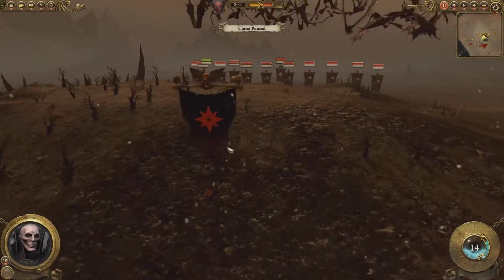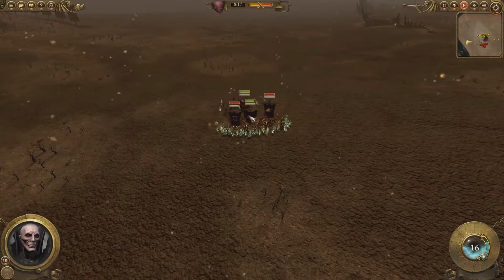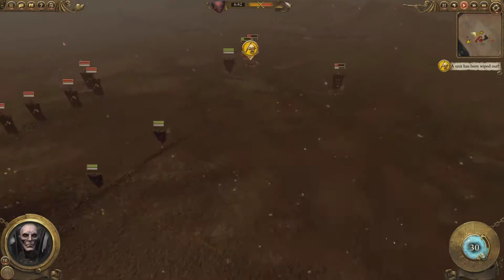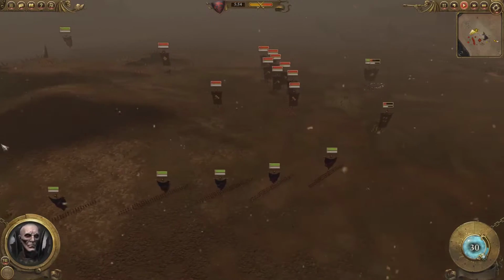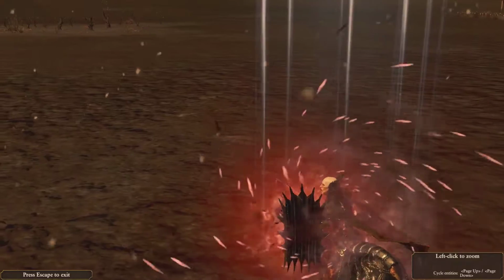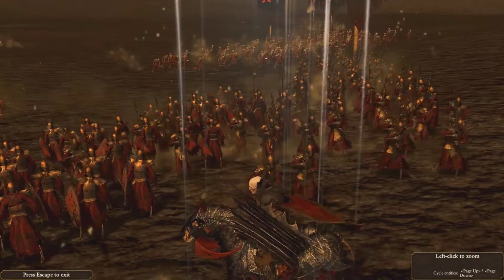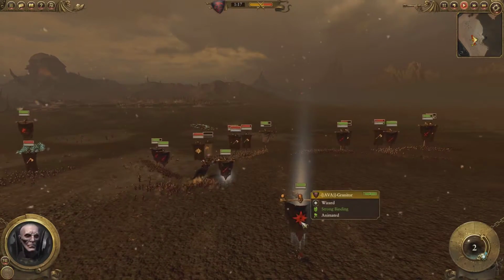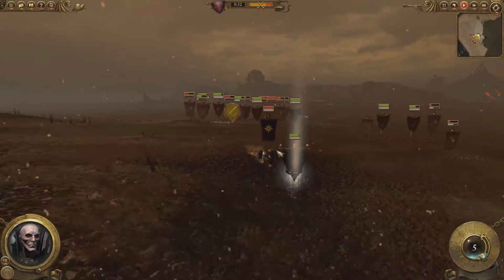Total War Warhammer-Online 1v1 Battle (Raising The Dead)-Vampire Counts-vs-Warriors of Chaos.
In this battle i try out a vampire counts army for the first time .